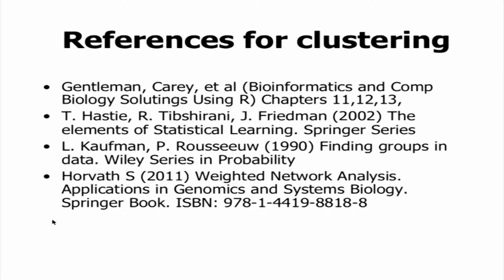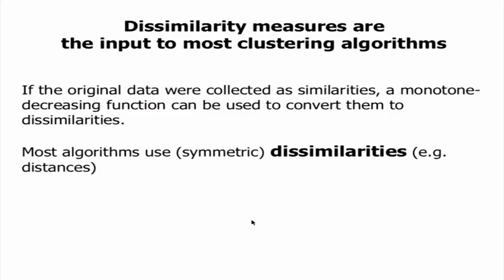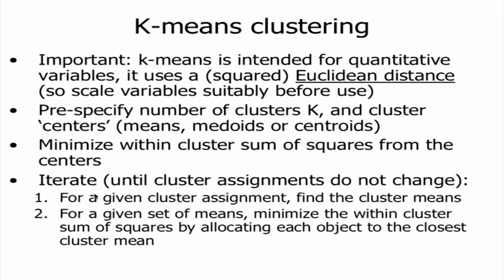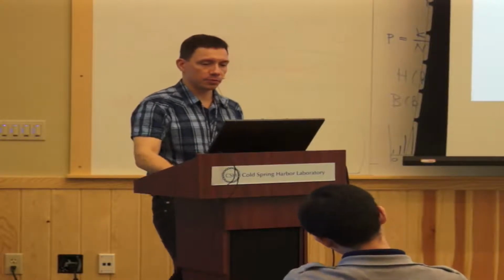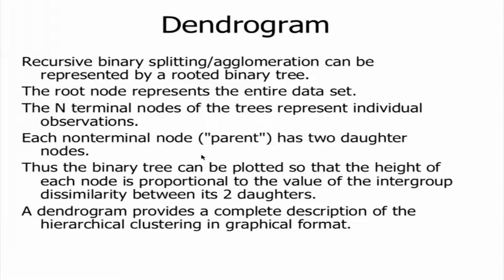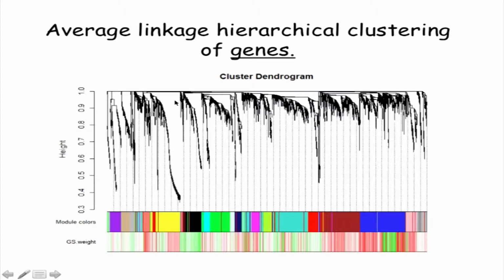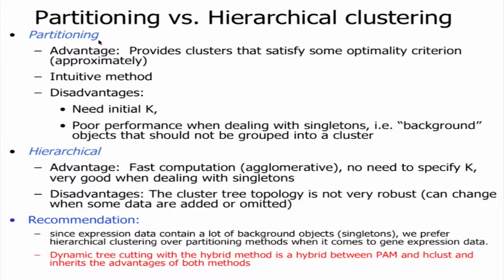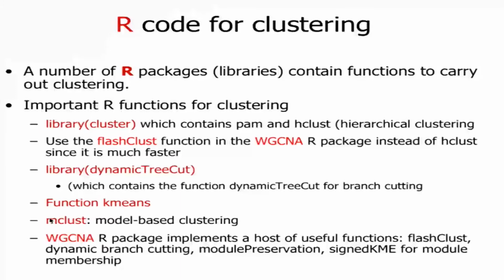Steve Horvath Part 2, University of California, Los Angeles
"Clustering methods used in genomics" from the Statistical Methods For Functional Genomics course 6/29/2013